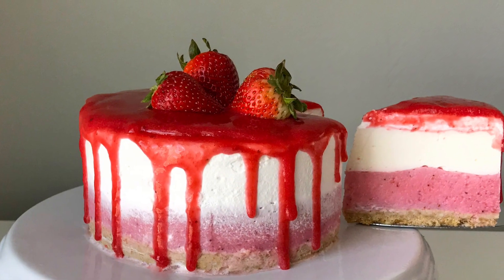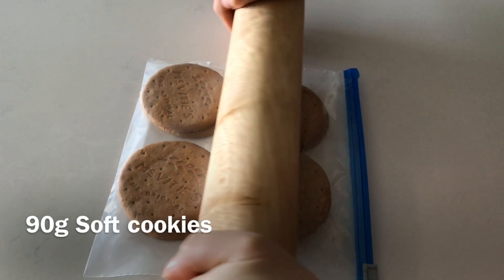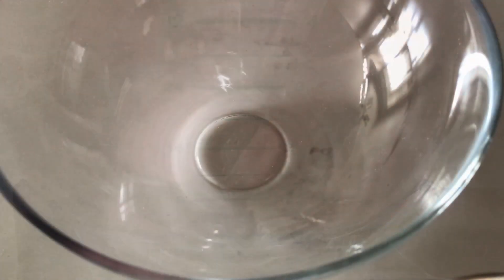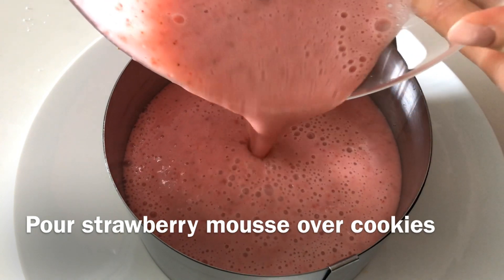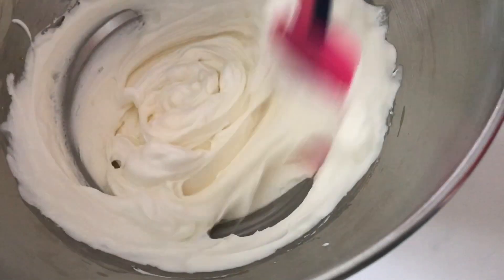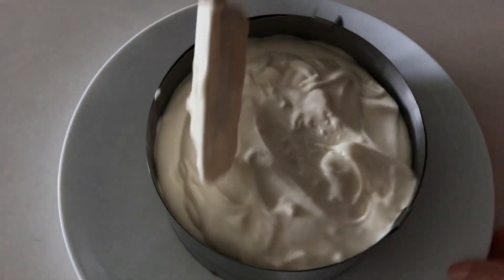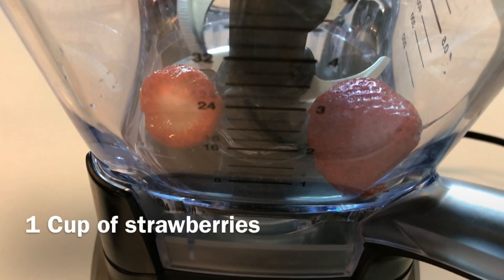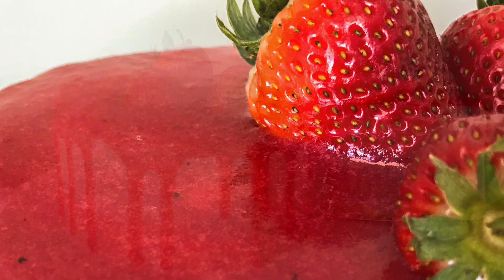No-Bake Strawberry Mousse Cheesecake 딸기 무스 치즈케이크 イチゴムースチーズケーキ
This fluffy no-bake strawberry mouse cheesecake is made with fresh strawberries, Greek yogurt and silky smooth cheese cake filling. Indulge yourself with this refreshing summer dessert.

Ingredients
90g soft cookie
45g unsalted butter
350g fresh strawberries
2 tablespoon of Greek yogurt
1 tablespoon gelatin
2 tablespoon of confectioners’ sugar
200g cream cheese
2 tablespoon of confectioners’ sugar
1 tablespoon vanilla extract
Half lemon
100g whipped cream
1.5 tablespoon gelatin
150g whipped cream
1 tablespoon of confectioners’ sugar
1 cup fresh strawberries
1 tablespoon strawberry jam
Few leaves of basil

Mold size 6”X4”